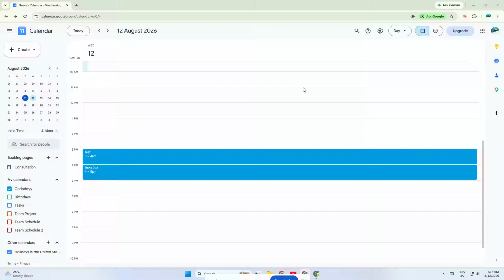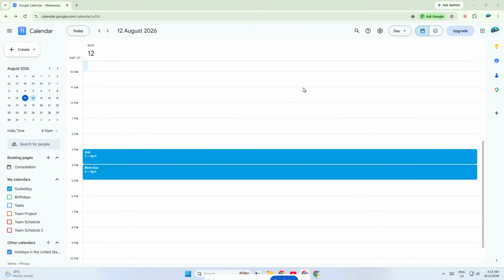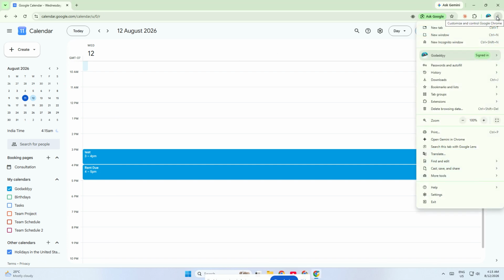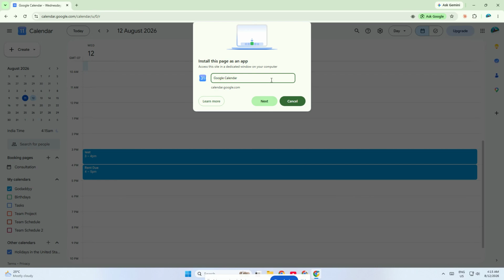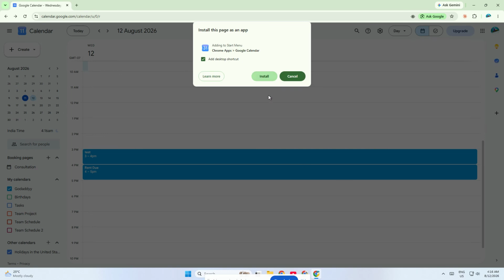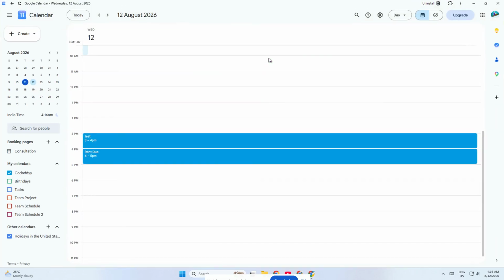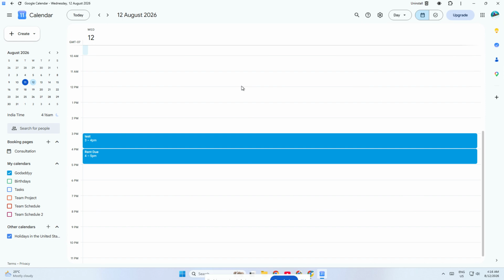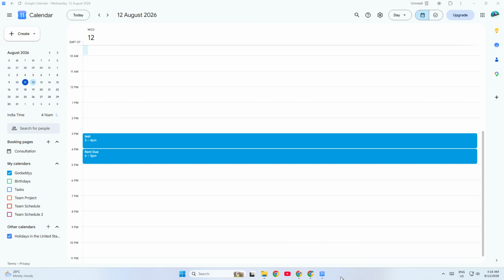How To Add Google Calendar On Windows Taskbar (Easy Guide)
Learn how to add Google Calendar to your Windows taskbar in just a few simple steps. This guide shows you how to install Google Calendar as an app in Chrome and pin it for quick access.

🕚Timestamps:
0:00 Intro
0:18 Open Google Calendar In Chrome
0:37 Install Google Calendar As An App
1:04 Pin Google Calendar To The Taskbar
1:28 Final Tips And Outro

✍️What You'll Learn In This Video:
• How To Open Google Calendar In Google Chrome
• How To Install Google Calendar As A Desktop App
• How To Pin Google Calendar To The Windows Taskbar
• How To Access Google Calendar Faster On Windows
• How To Use Chrome’s Install Page As App Feature

💡Pro Tips:
• Make sure you’re signed into the correct Google account before installing the app.
• Pinning the app to the taskbar makes calendar access much faster.
• If the icon doesn’t appear right away, reopen the installed app once.
• You can unpin it later by right-clicking the taskbar icon.